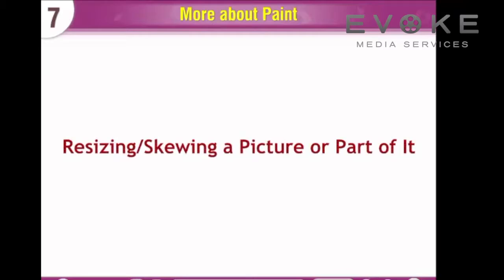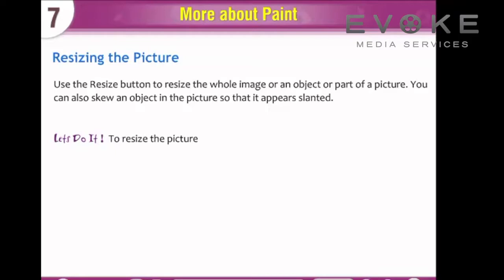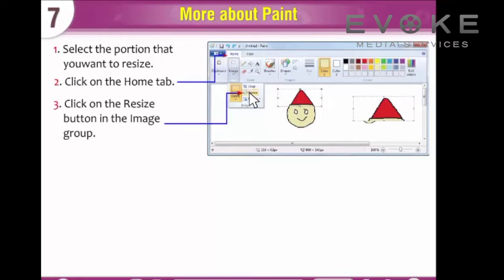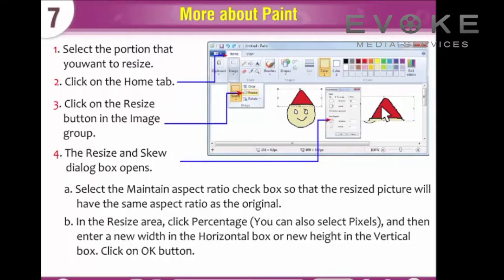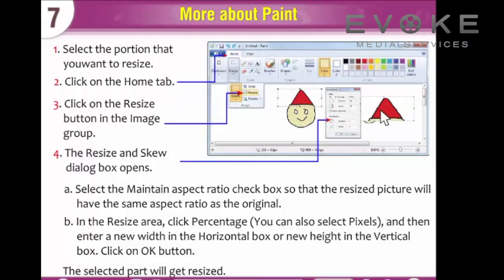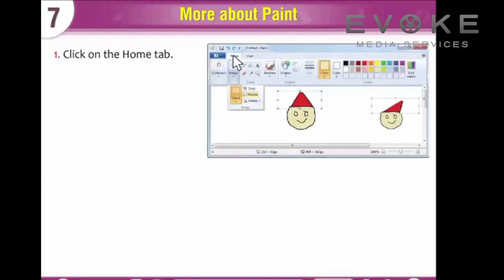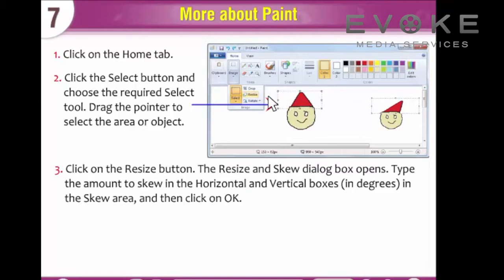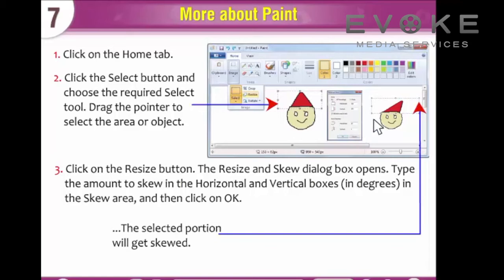Resizing or Skewing a picture || Information